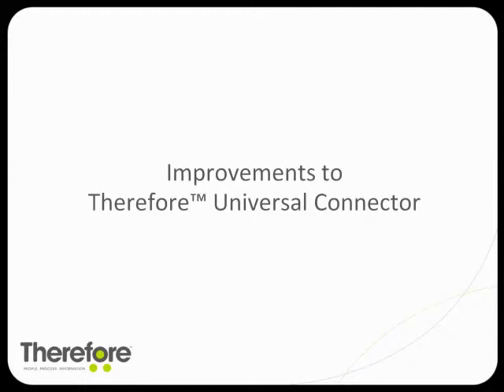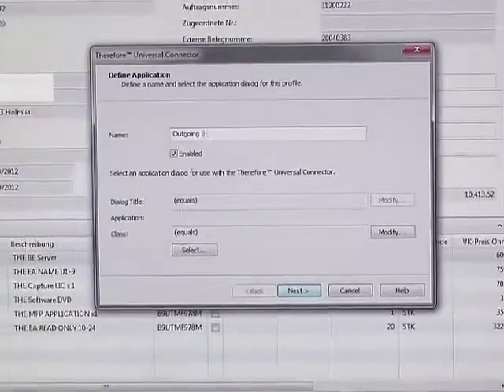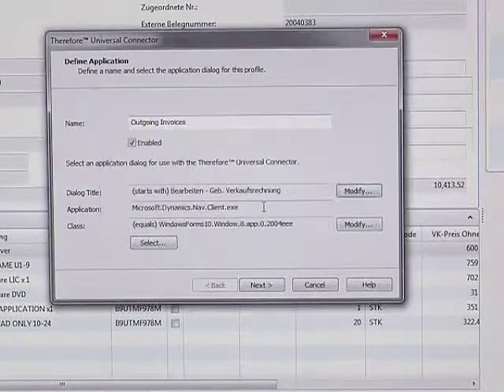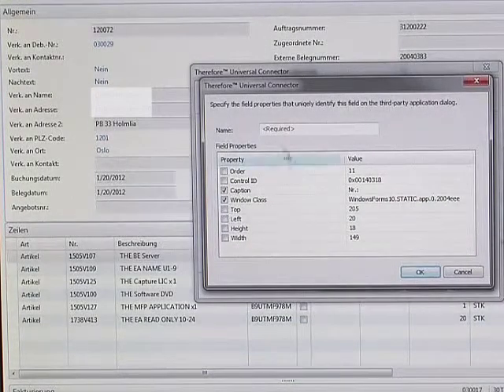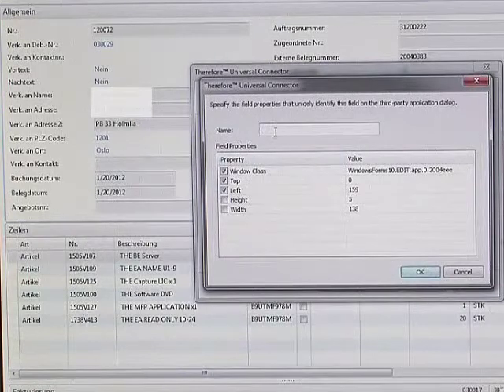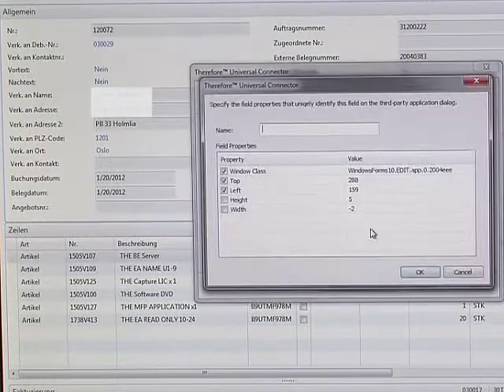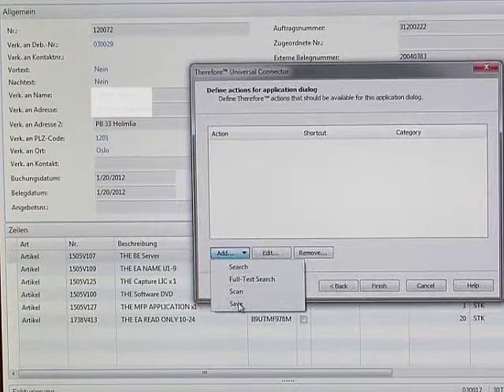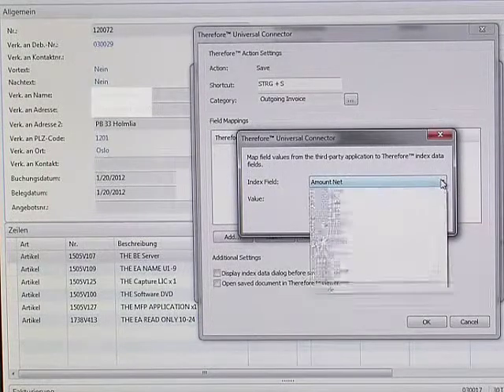Therefore Archiving Sol _ Universal Connector tool